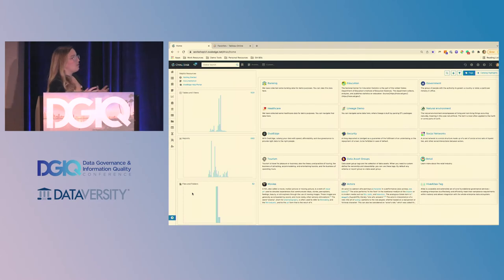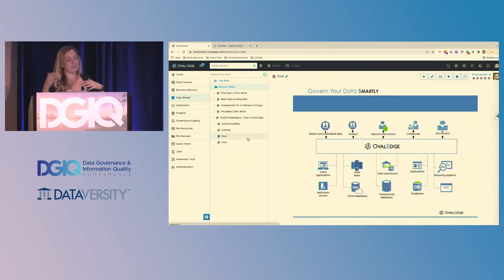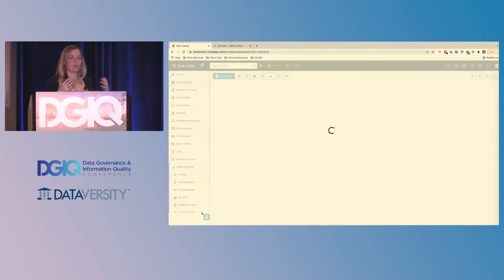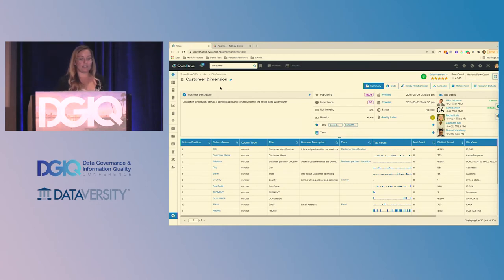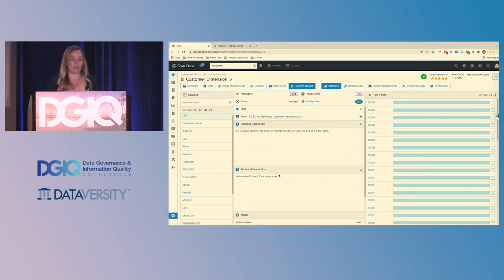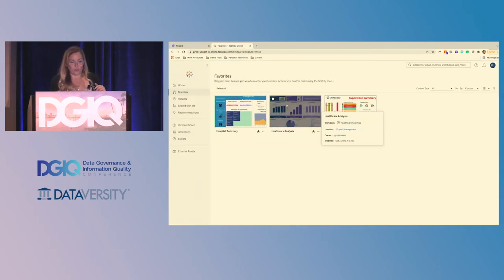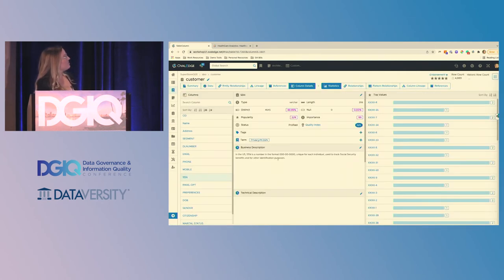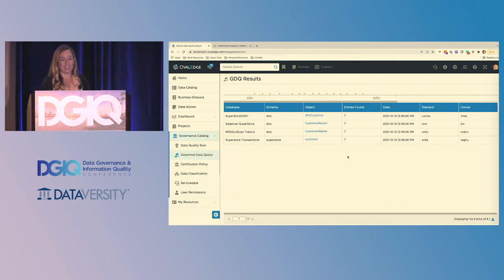End-to-End Data Governance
OvalEdge presents a progressive solution for Data Governance and is the only platform that provides an end-to-end data governance experience. Data Governance is all about access, data literacy, lineage, better business processes, data privacy and compliance controls, and data quality. What makes OvalEdge successful is having all of these features in a central platform that is accessible and beneficial for all data users.

Outline:

    What is OvalEdge?
    What is our approach to Data Governance?
    Who can use OvalEdge and what do they have to gain?

With Rachel Lutz of OvalEdge.